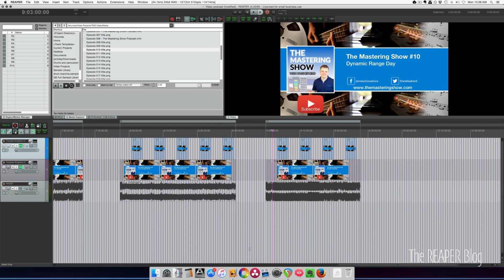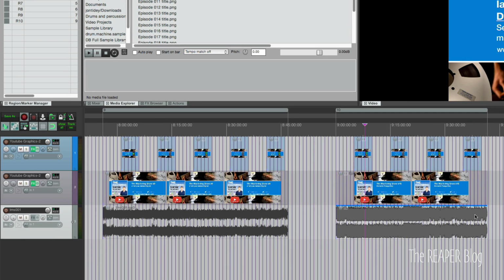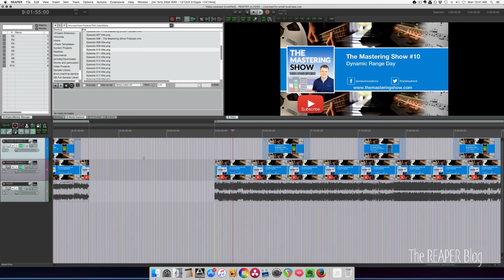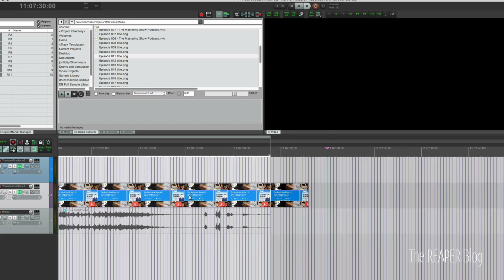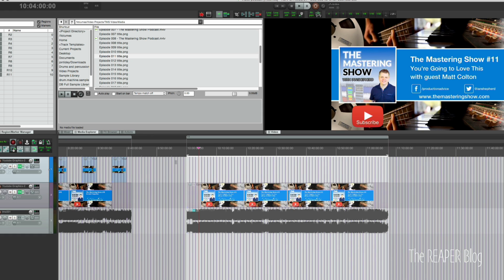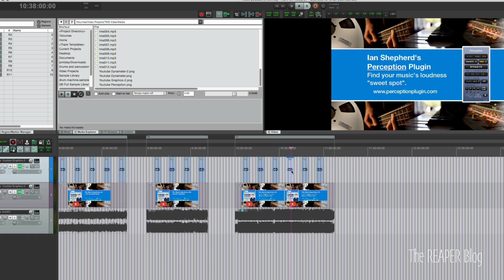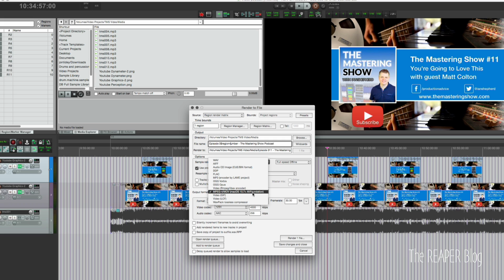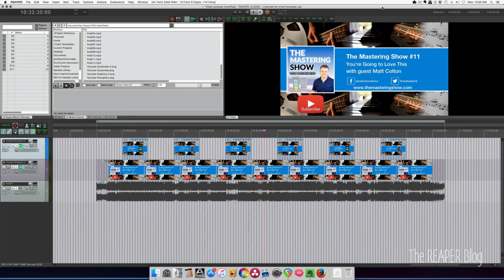How to make a simple video of your podcast, song or album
Learn how you can use REAPER to create a video version of your podcast, song or album to share on YouTube.
This is my exact process for making the videos for The Mastering Show podcast.
The app I'm using for graphics is Pixelmator. Anything with layers, guides and text formatting will work.